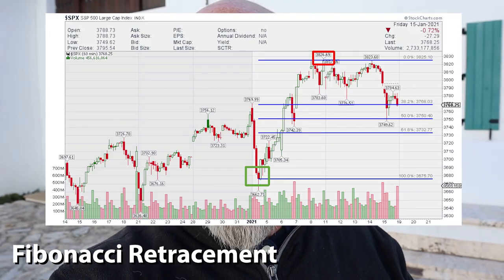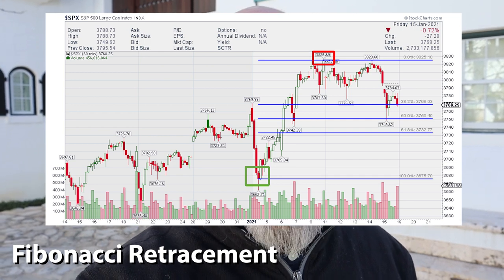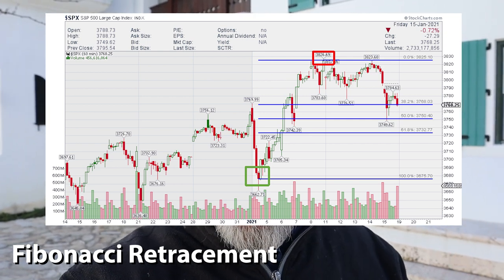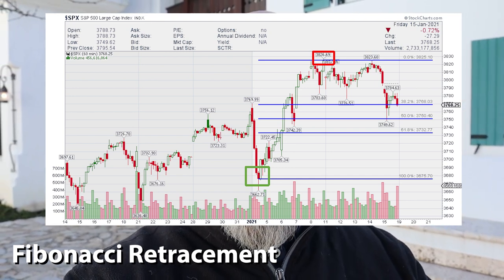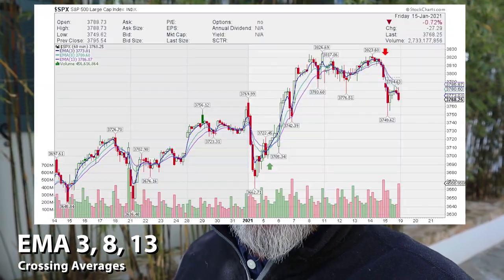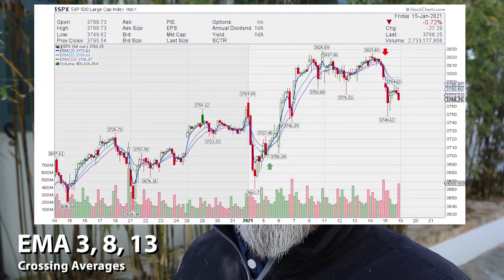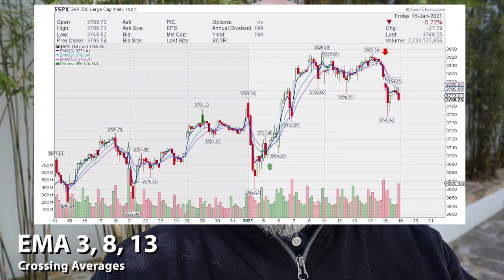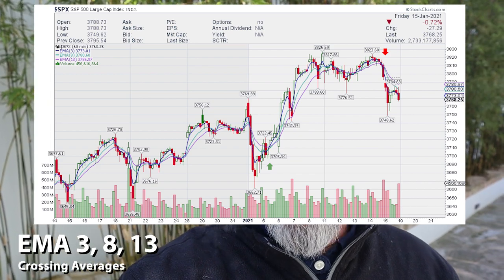Top Three Stock Market Indicators | Technical Analysis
Markets are trade by algorithms compared to fundamentals of days past. In this video I share my top three technical analysis tools to help project market direction and when to buy or sell.

Learn more about my services by scheduling a free 20 minute phone call

What I’m Reading:
• The(Mis)Behavior of Markets by Benoit Mandelbrot
• The Accidental Superpower: The Next Generation of American Preeminence and the Coming Global Disorder by Peter Zeihan
• Your Next Five Moves: Master the Art of Business Strategy by Patrick Bet-David
Greenlights by Matthew McConaughey

Film Equipment
Canon EOS M50
Neewer Ring Light Kit:18"/48cm Outer 55W 5500K Dimmable LED Ring Light, Light Stand, Carrying Bag for Camera, Smartphone
Canon EOS M50 Battery